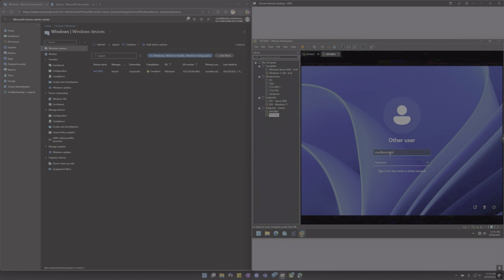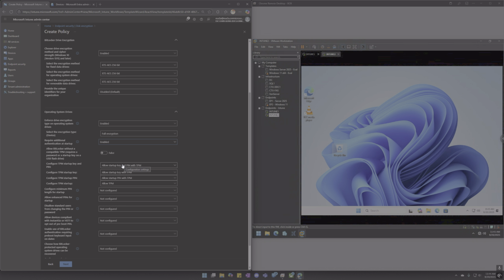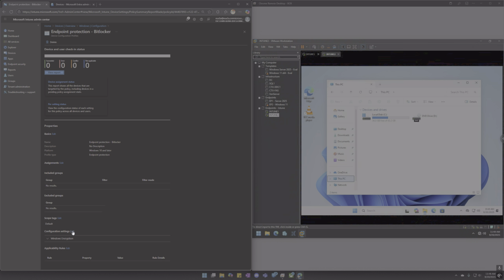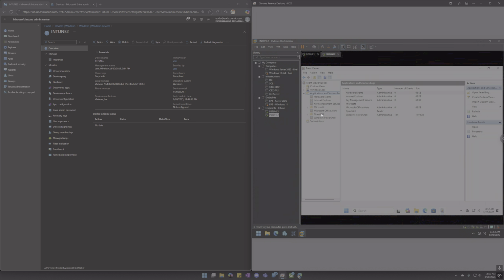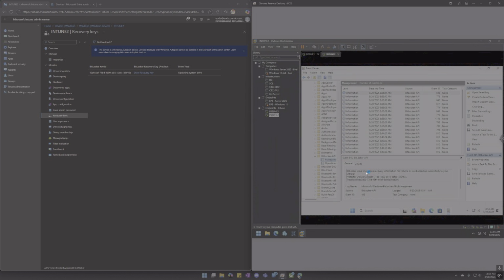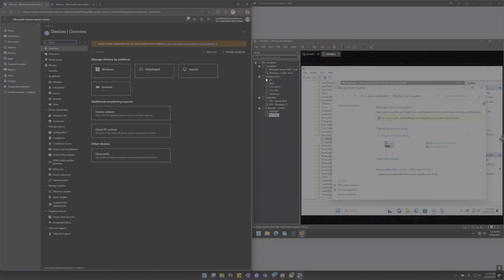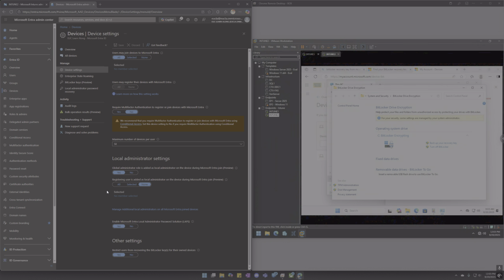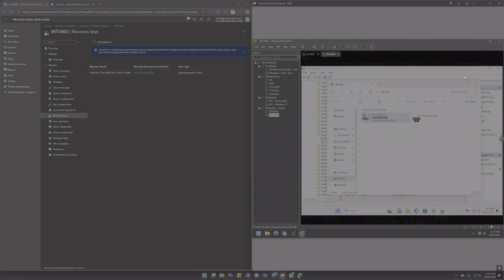Microsoft Intune - BitLocker